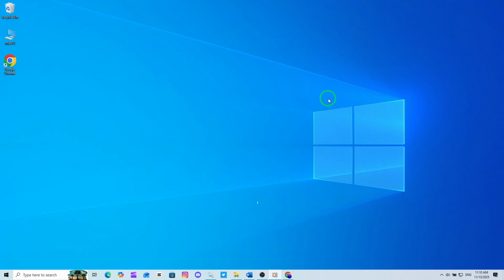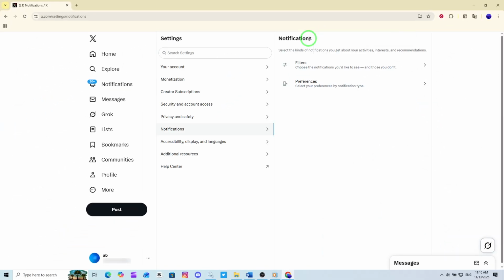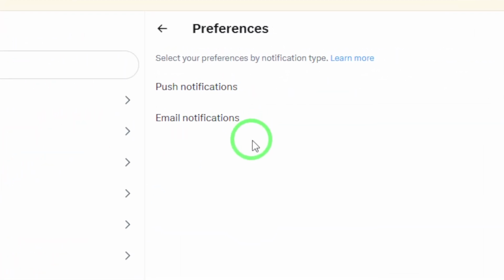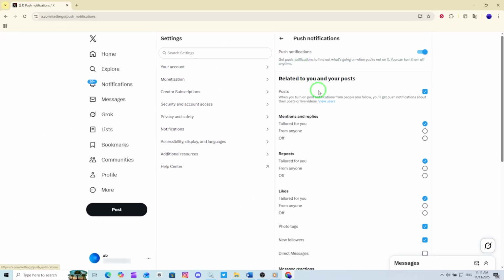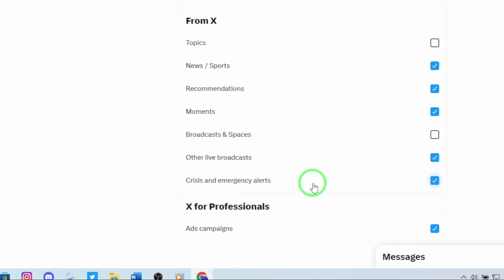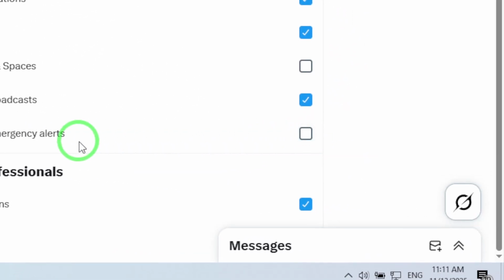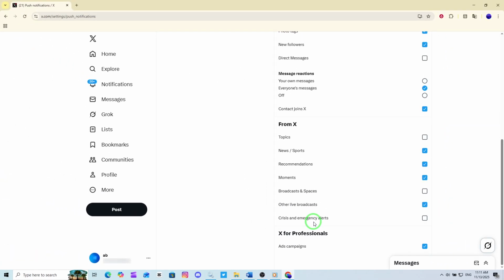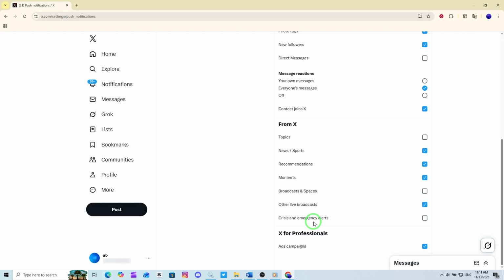How To Turn Off Crisis And Emergency Alerts Notifications On X (Twitter) Web On PC (New Update)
Learn how to turn off Crisis and Emergency Alerts on X (Twitter) Web on PC using the latest update. This quick guide will show you the exact steps to manage your notification settings and stop receiving urgent alerts.

Here’s how to do it step-by-step:

1. Open x.com

2. Go to your Notifications from the left side menu, click on Settings

3. Enter to Preferences, then Push notifications

4. Under From X, uncheck Crisis and emergency alerts

Follow these steps to customize your experience and keep your X notifications under control.-

Chapters:
00:00 Intro
00:12 Soultion
01:05 Outro